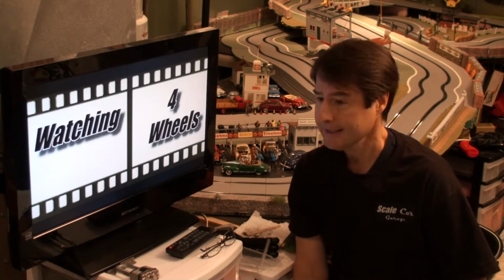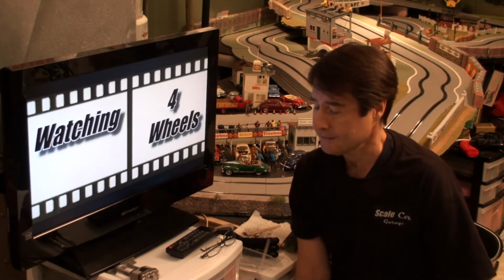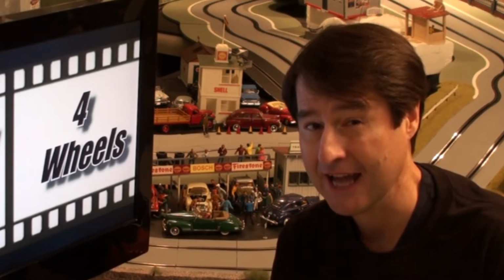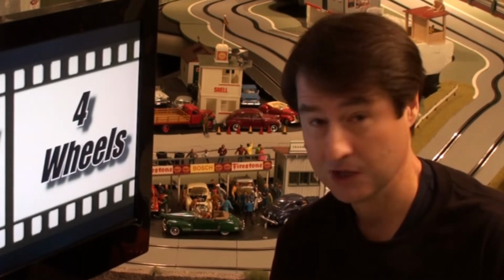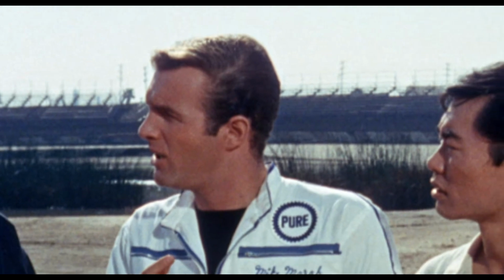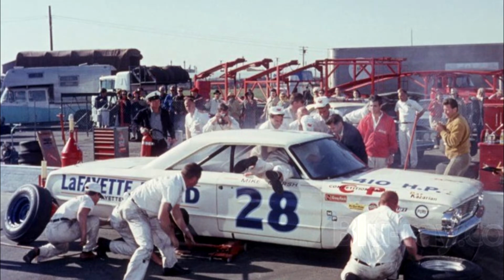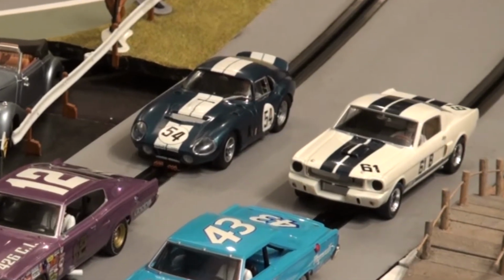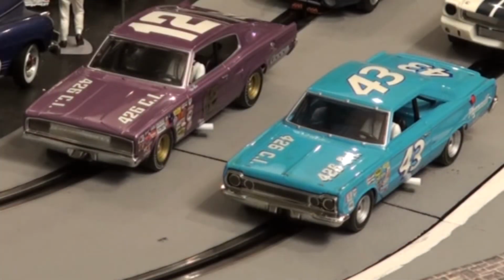Scale Car Garage - Watching 4 Wheels - Red Line 7000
If you are in the mood to watch something with some wheels, full size or scale, take a look at Red Line 7000!